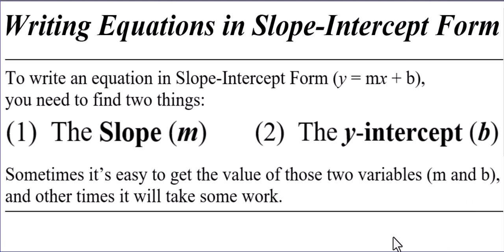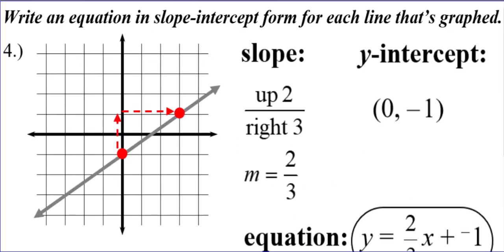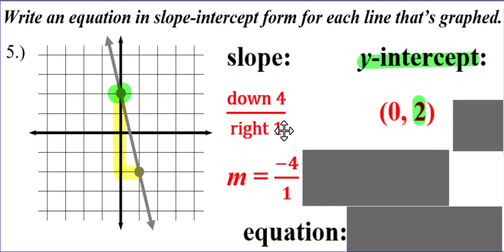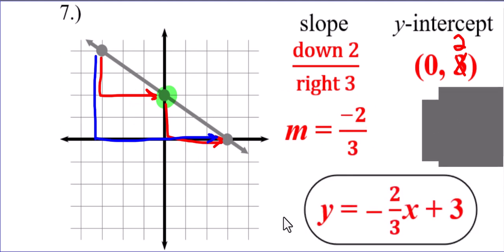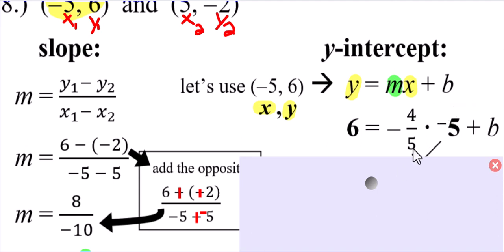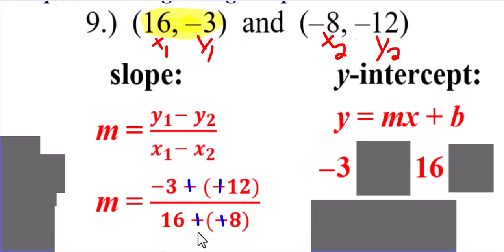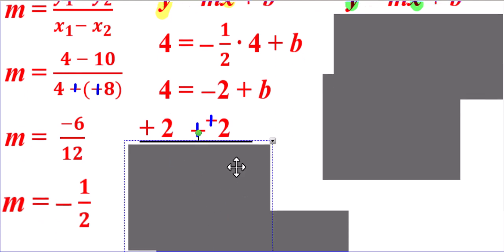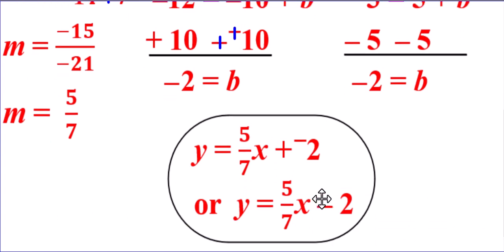Introduction to Slope-Intercept Form of a Linear Equation PART 2 - Writing Equations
Mr. Underkoffler goes through PART 2 of the guided-notes on an Introduction to Slope-Intercept Form of a Linear Equation.  This part focuses on writing equations when given graphs and when given the coordinates of two ordered pairs that the line passes through.